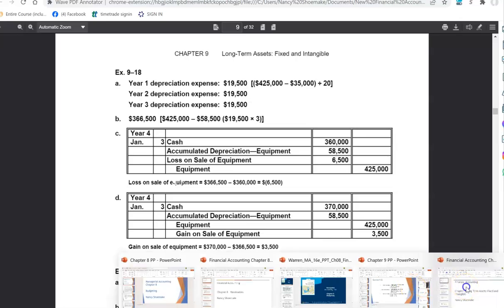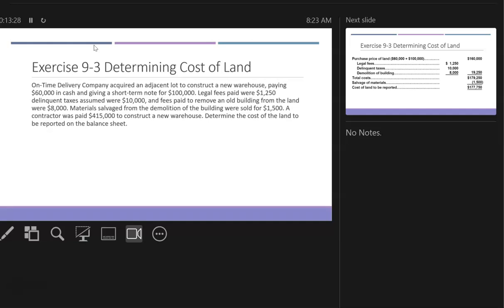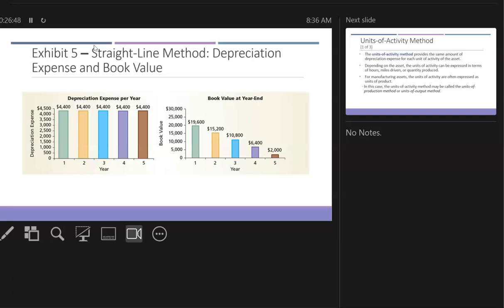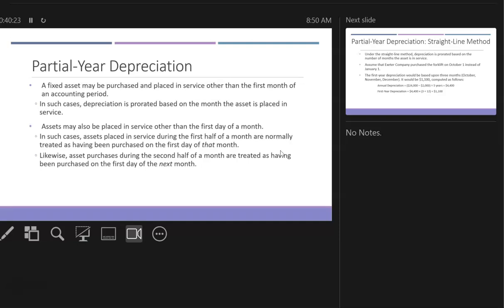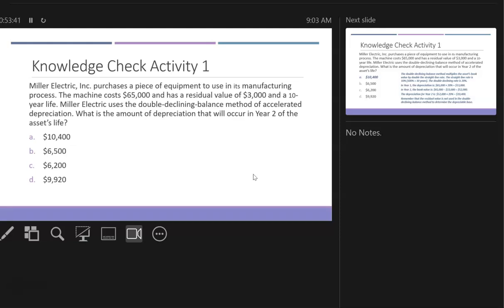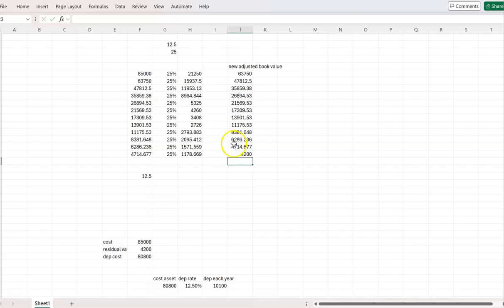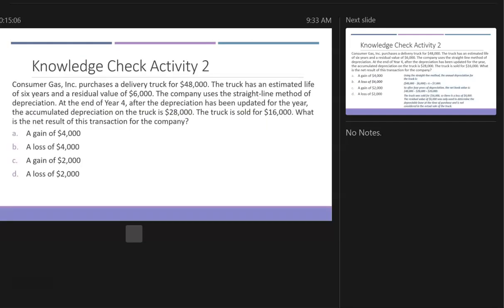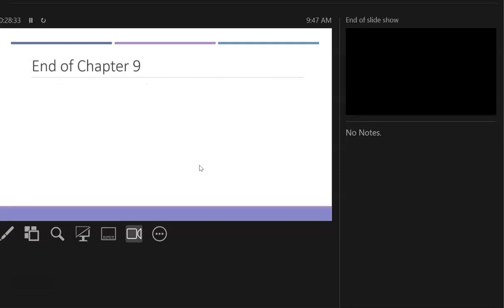Chapter 9 Cengage Financial